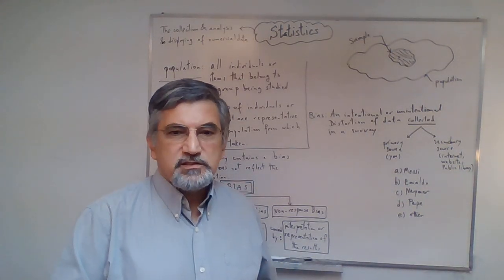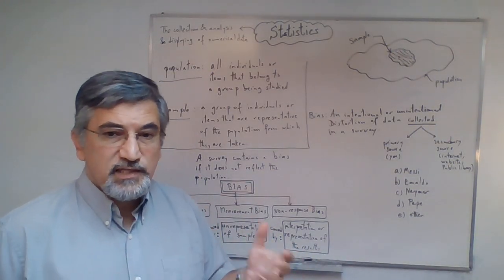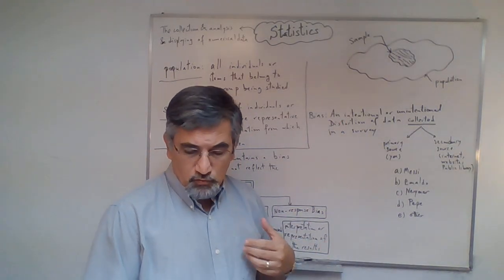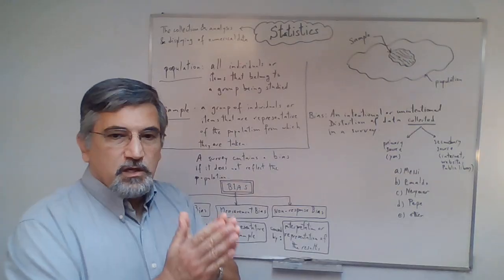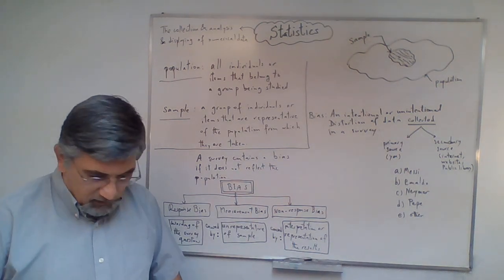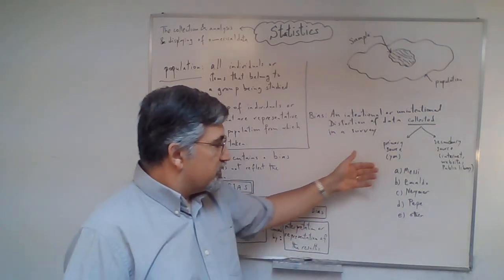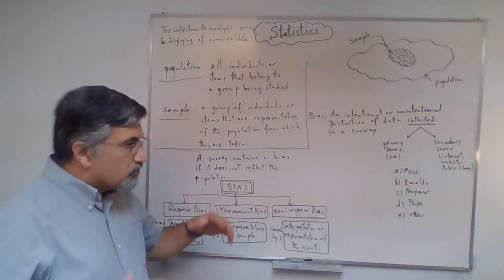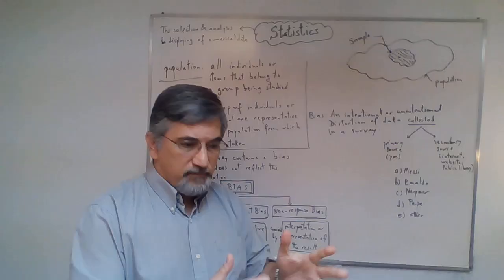Chapter 3 - Statistics: Population/Sample/Bias Sec.1 & 2| MBF3C1-Foundations for College Mathematics